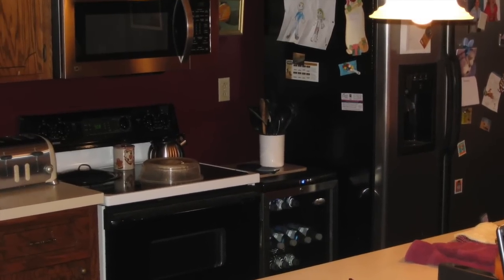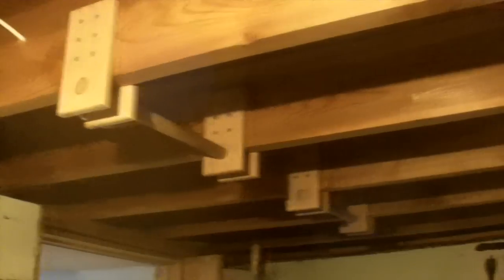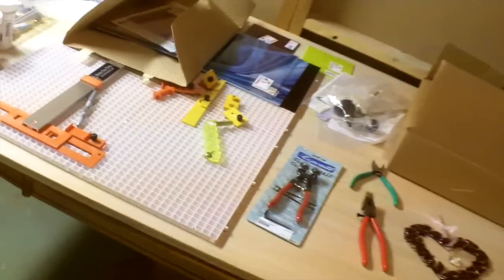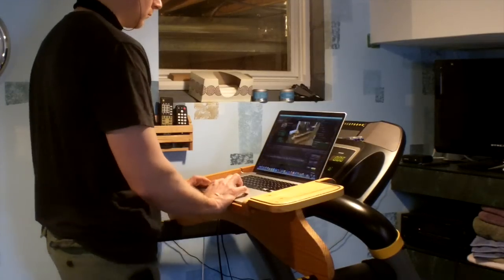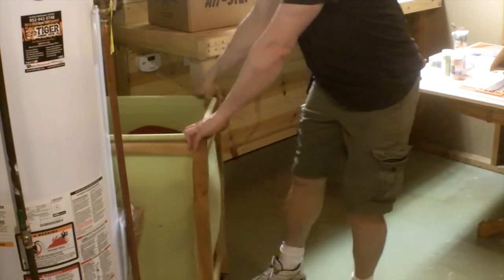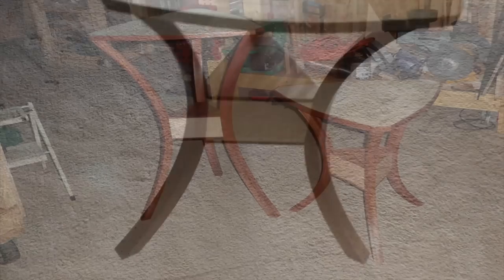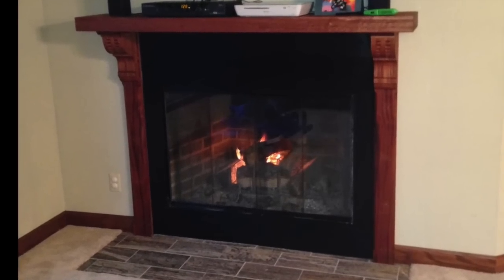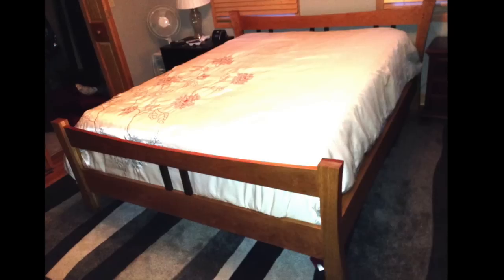Woodworking Project Tour - Bellows, Exercise stuff, Fireplace Mantel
This video shows my woodworking journey prior to the projects I have shown in my videos.

Beme:  akwoodworks